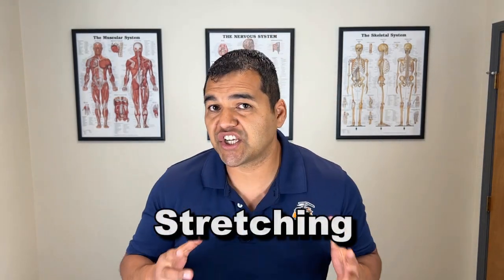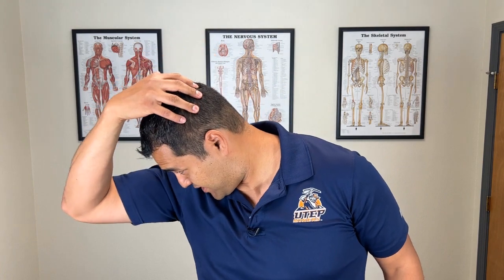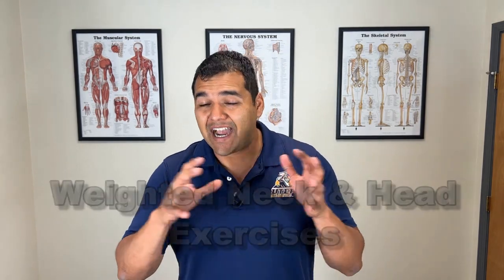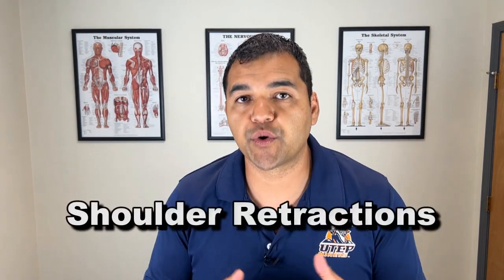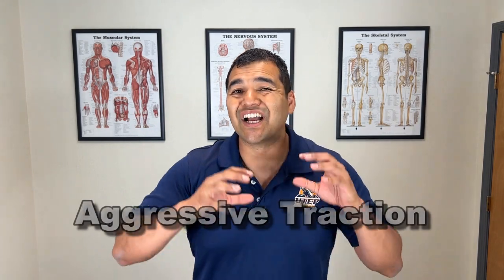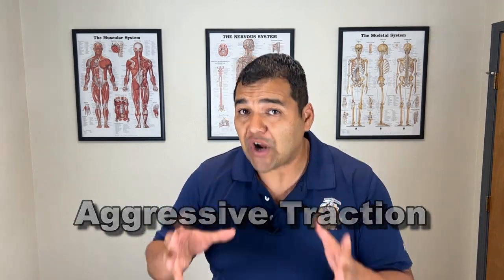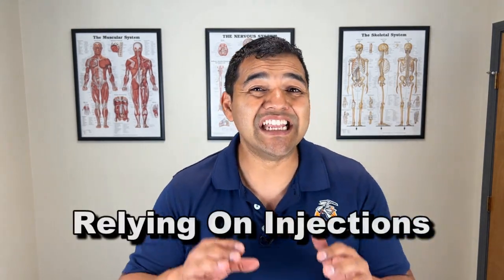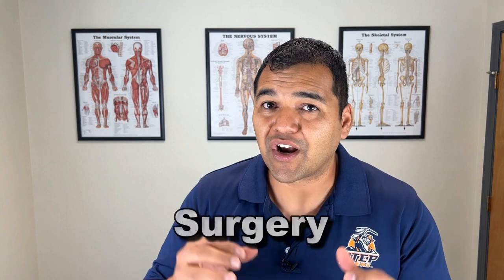11 Worst Treatments For Pain Relief From A Neck Disc Herniation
Disc herniations in the neck, or cervical spine, can cause some serious pain. It may even get so bad that surgery is considered.

But the good news is that it is possible in more than 9 out of 10 cases to improve the neck pain and any arm symptoms without having surgery.

The trouble is finding the right treatment, as many common solutions offered by healthcare professionals actually make cervical disc herniations worse.

In this video Dr. David shares with you the 11 worst treatment for pain relief from a neck disc herniation.

00:00 11 Worst Treatments For Pain Relief From A Neck Disc Herniation
00:33 Twisting all the way
01:15 Forced Chin Retractions
02:18 Repeated Chin Retractions
02:58 Stretching
04:16 Weighted neck & head exercises
05:27 Shoulder Retractions
06:18 Aggressive traction
08:26 Aggressive adjustments
09:50 Reliance on medications
11:47 Relying on injections
14:06 Surgery
15:46 Address the root problem